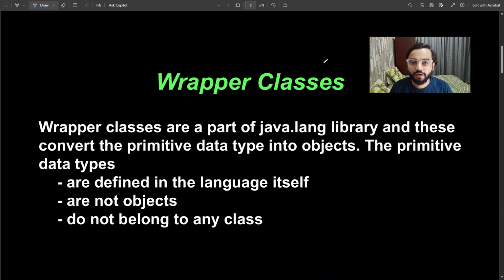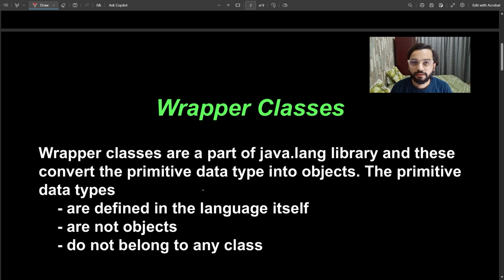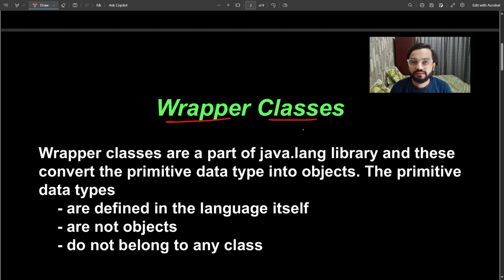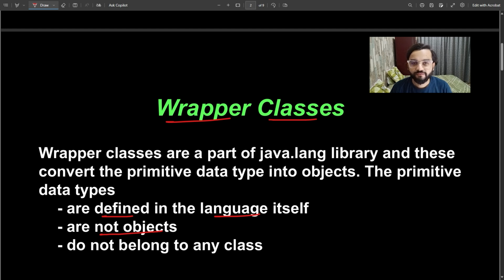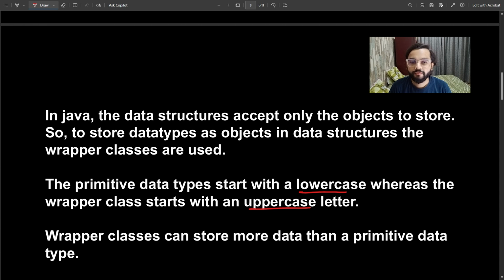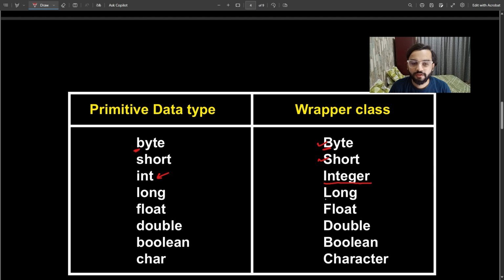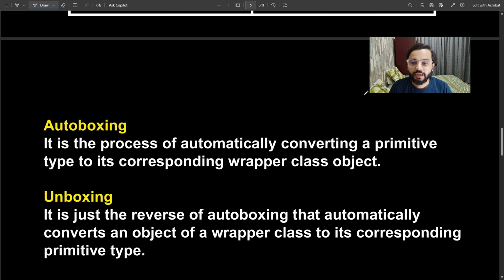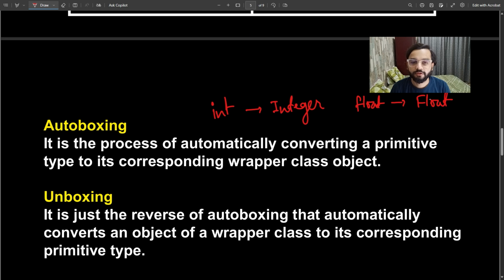Wrapper Class in Java | ICSE Class 10 | Arth Vahaluwala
Hello everyone, in this video I have explained about the library class and wrapper class.

I have explained:
1. What is library class?
2. What are wrapper classes?
3. Why do we need wrapper classes?
4. Autoxing and Unboxing